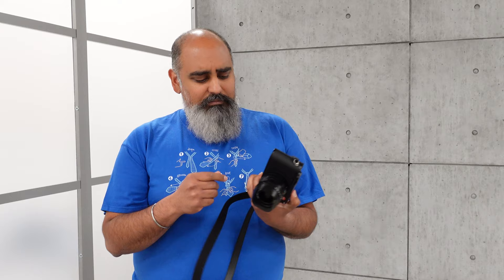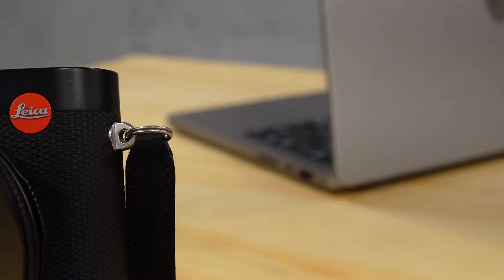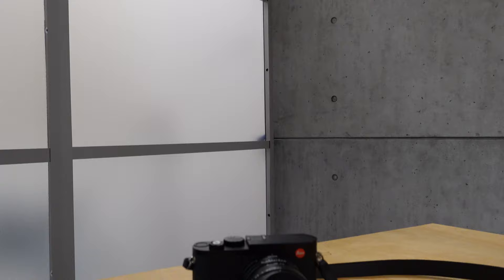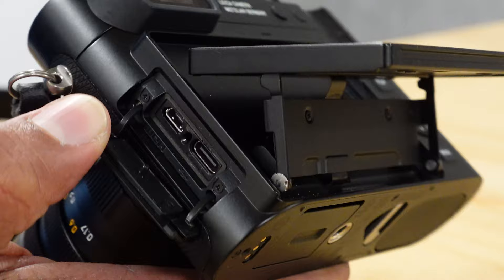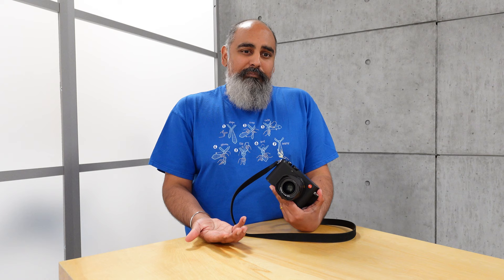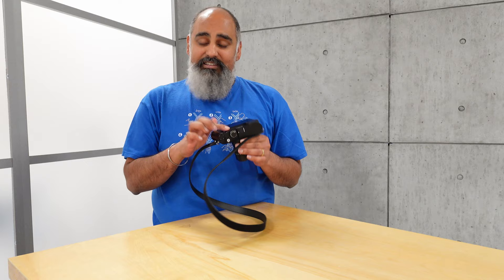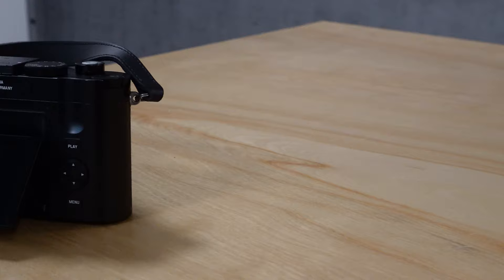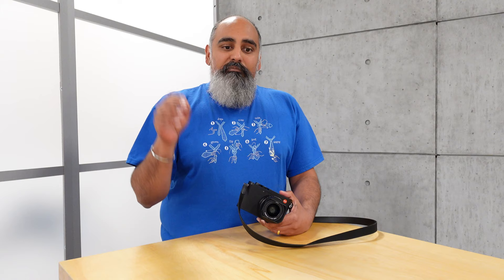Leica Q3 first look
The Leica Q3 has arrived. Here's our first look at the camera after shooting with it for a few days in Seattle. Read our initial review on DPReview.com